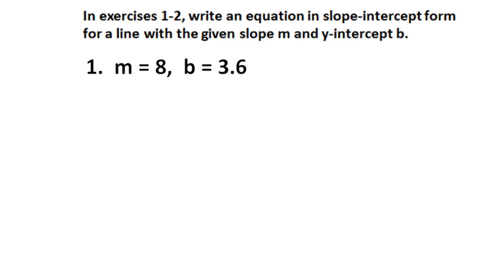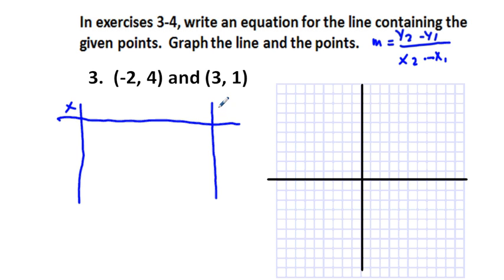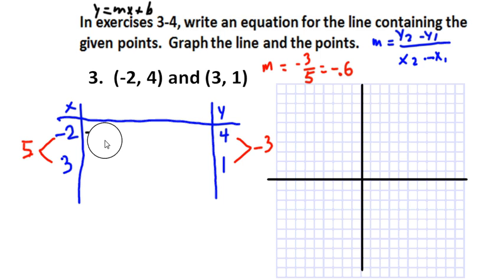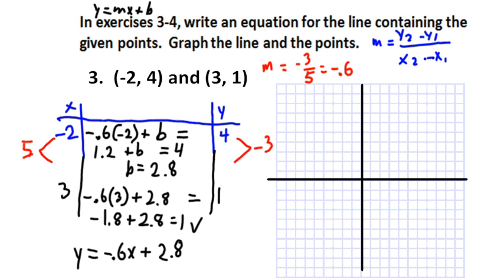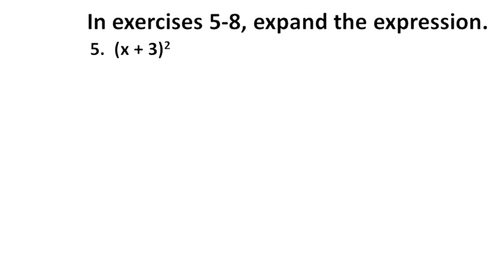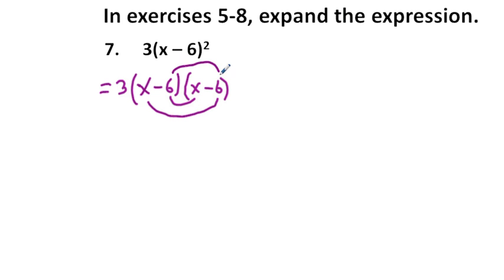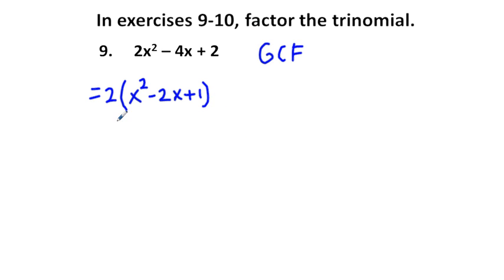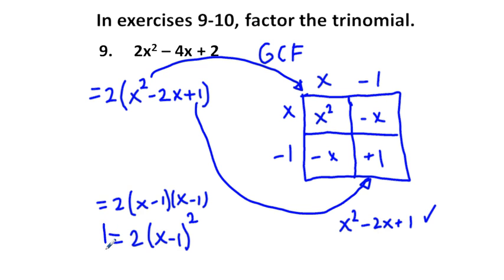Precalculus Chapter 2.1 Quick Review Exercises 1-10 Linear Equations and Quadratic Expression Warmup